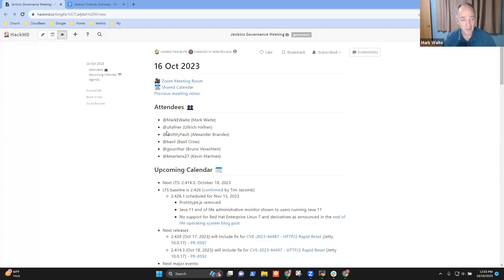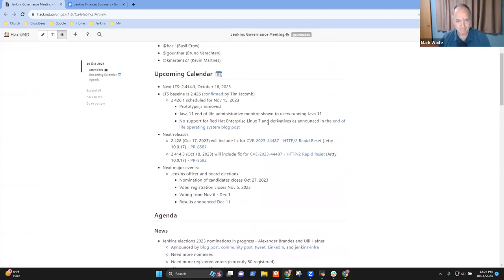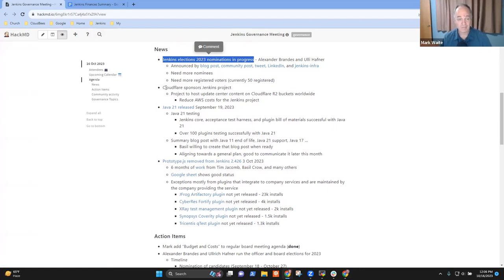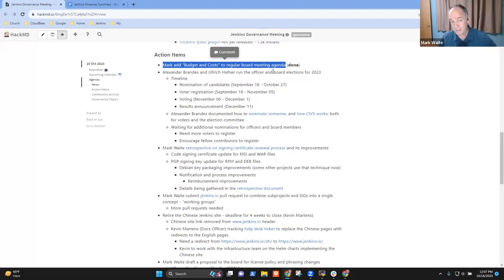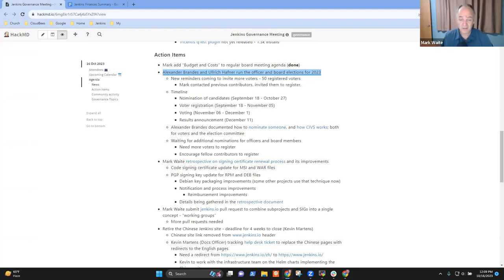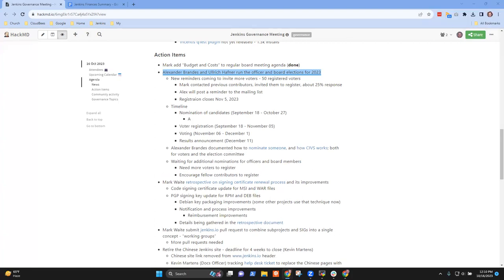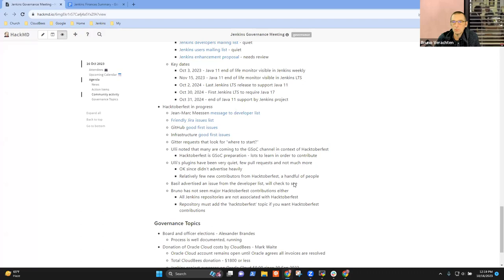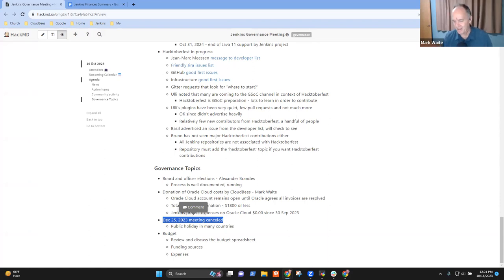Jenkins Governance Meeting October 16, 2023